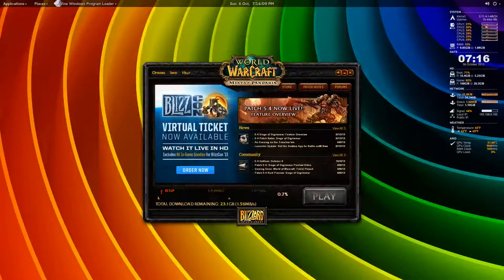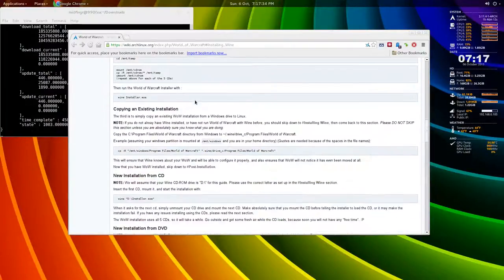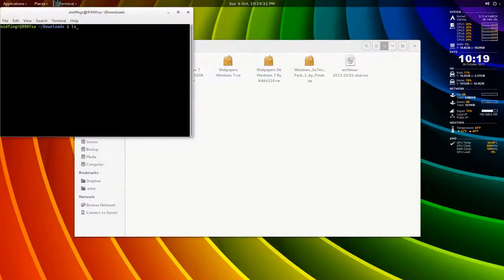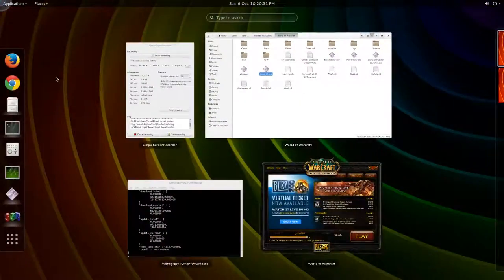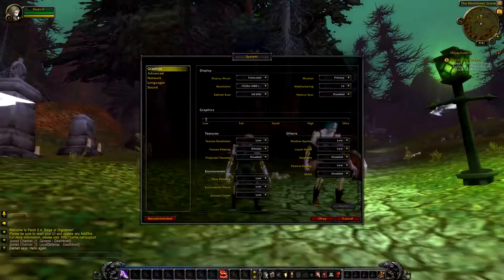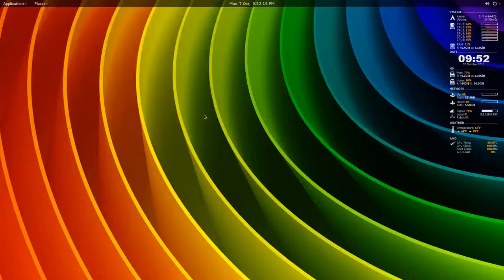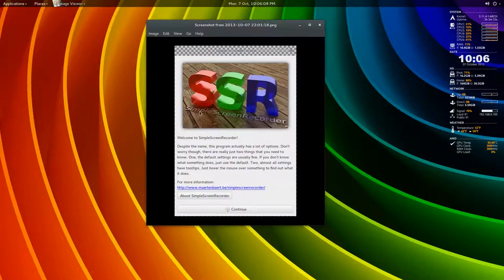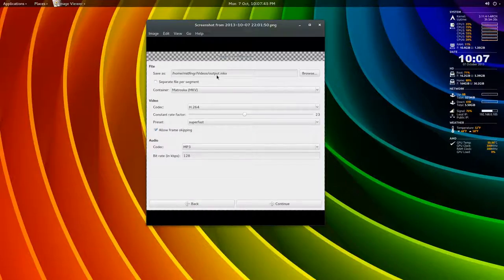WoW & Arch Linux Experiment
Arch Linux is a very capable Linux system with a multitude of great software. This video demonstrates the relative ease of program installations, multimedia and of course gaming.